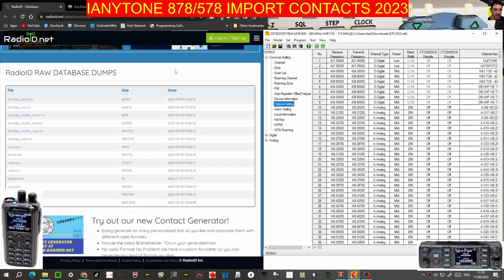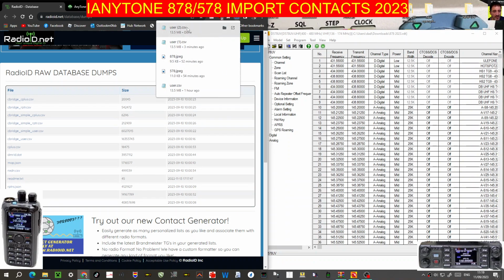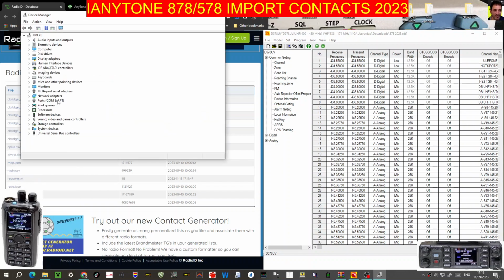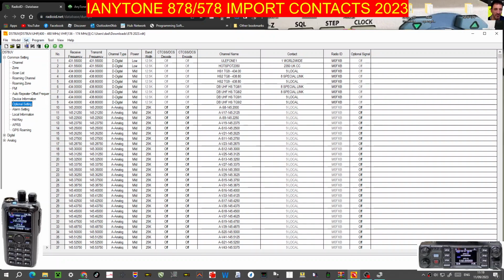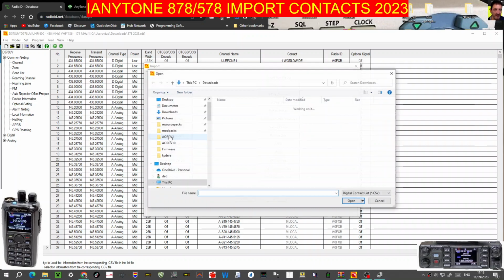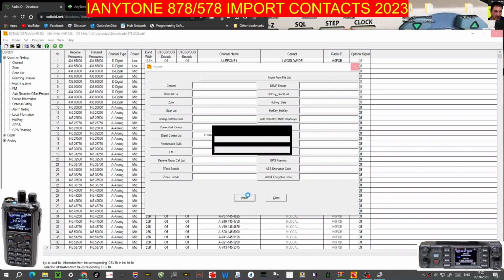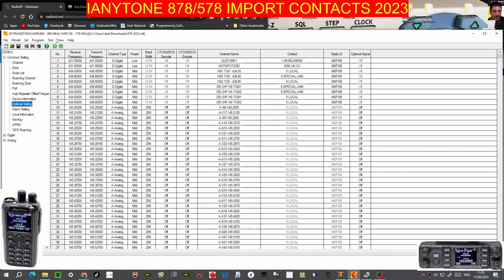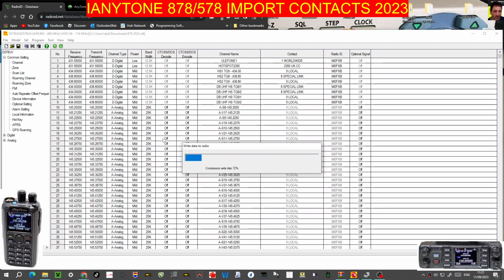DMR CONTACTS ON SCREEN 2023 - ANYTONE 878/578(CSV)import